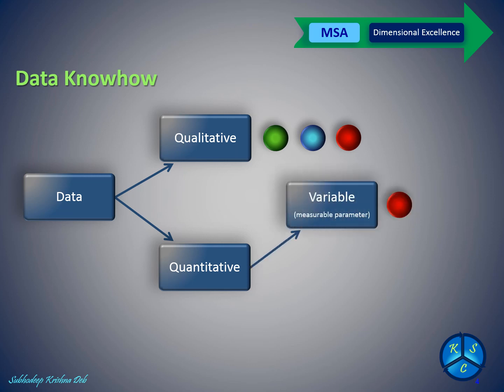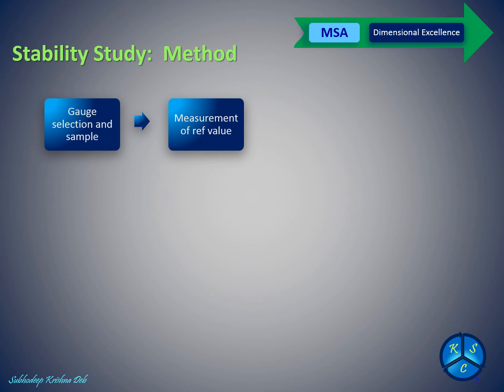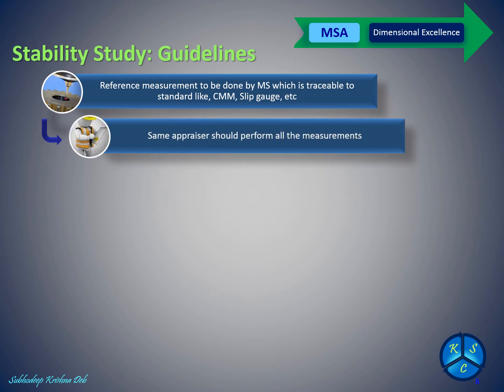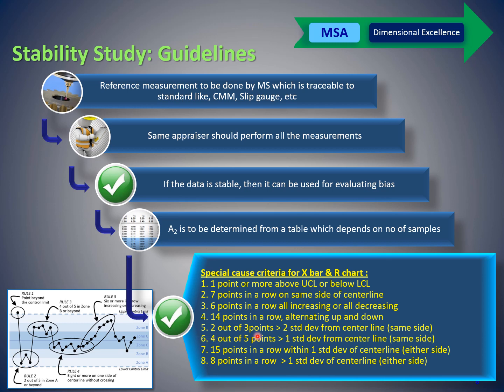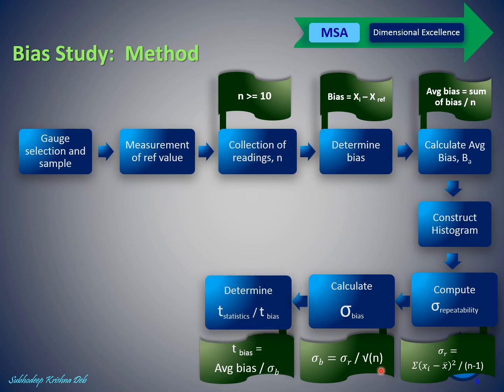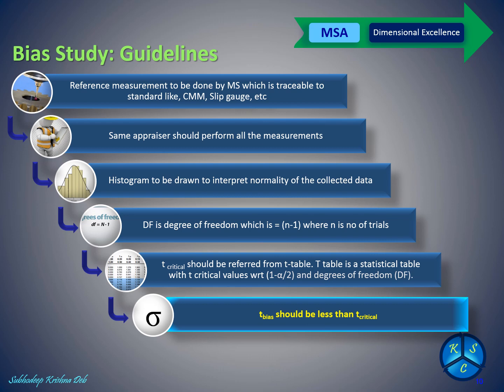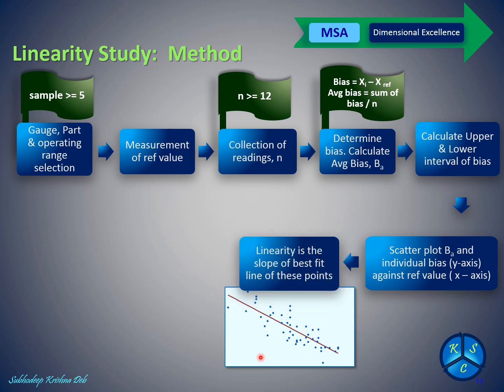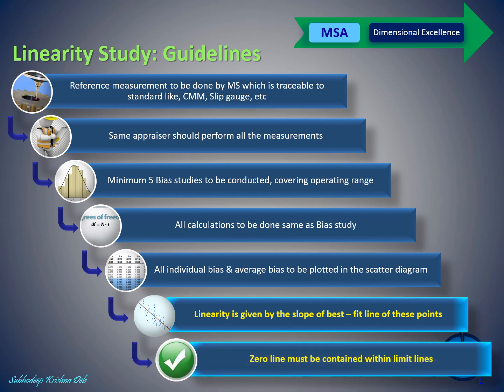Measurement System Analysis - Phase 3 - Part 1 by Subhodeep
An illustrative guidelines and tutorial on Measurement System Analysis (MSA). This is the 1st part of the 3rd phase. Complete tutorial shall be covered in 4 phases.

Phase 3: MSA Tools & Methods
This phase talks about the different tools of MSA for both Variables and Attribute data. An complete guidance of the procedures how each tools need to be used with all the formulae, the guidelines which need to be followed and the interpretation of results of the different tools. This part has the Stability study, Bias study and the Linearity study.